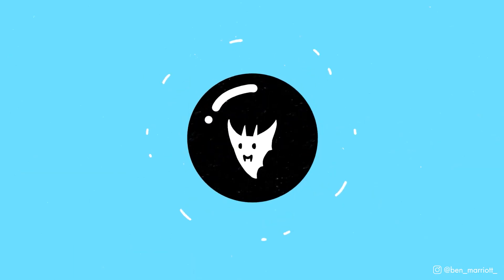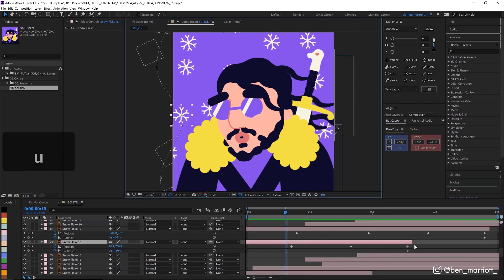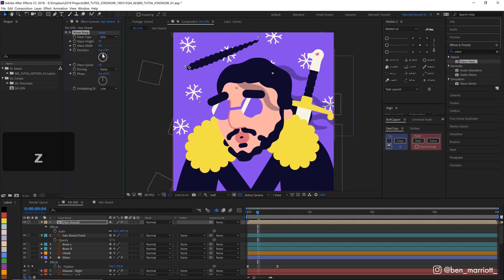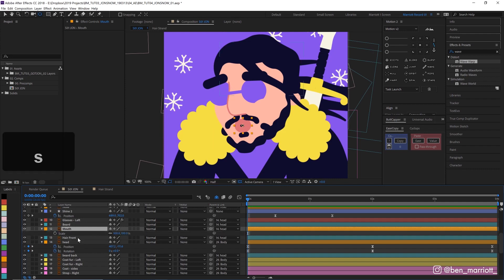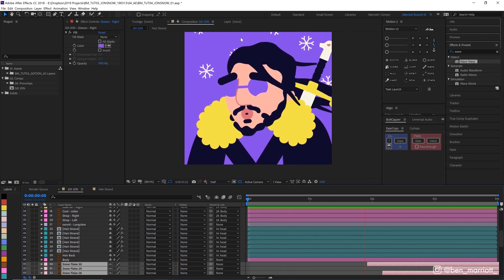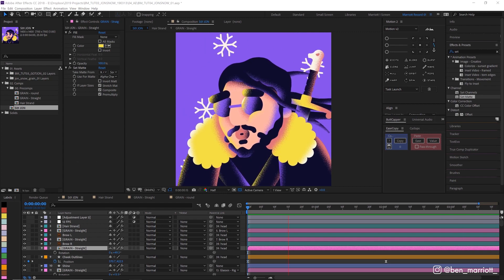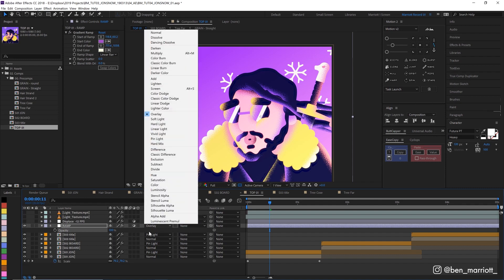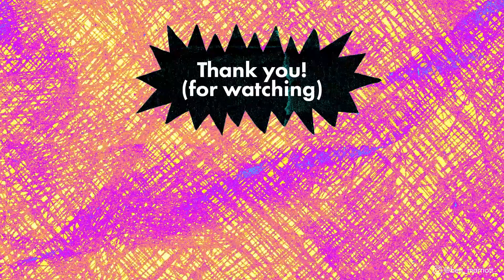Character animation in After Effects tutorial - Jon Snow animation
An after effects animation tutorial & process video on how I created this easy character portrait of Jon Snow & how to approach animating your own motion design videos. This tutorial is suitable for beginners - intermediate users.

I'm uploading new motion design tutorials every Thursday!

►Please tag me on Instagram @ben_marriott_ if you've created any characters using the techniques from this tutorial so I can see what awesome things you create and share them on my Instagram stories.